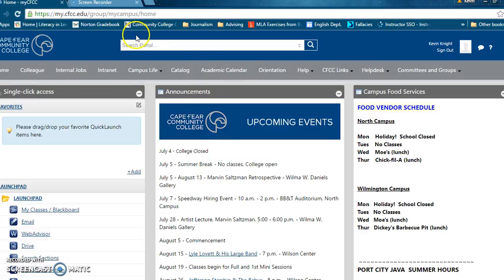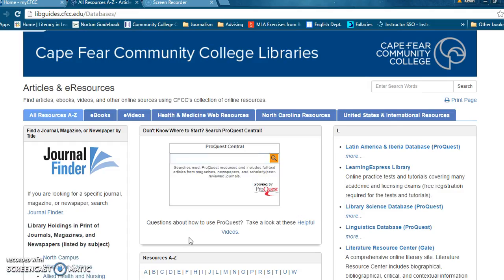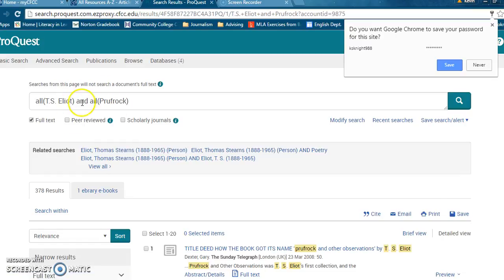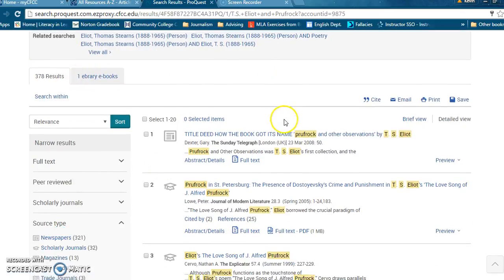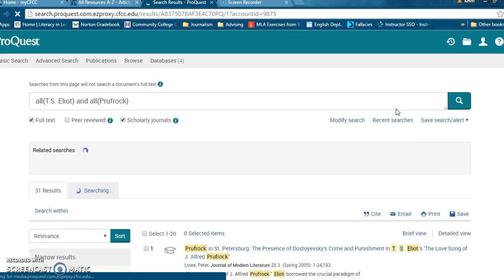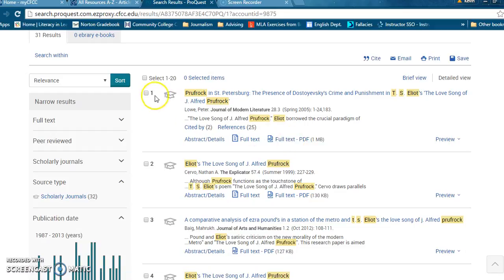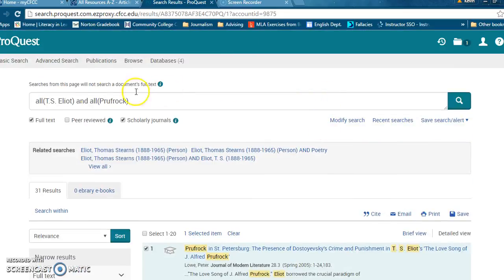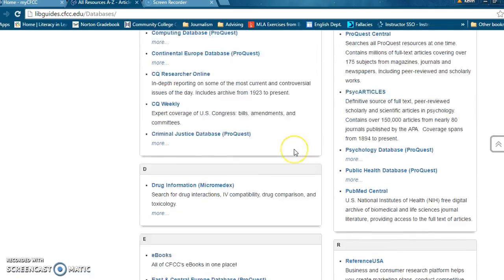Finding Scholarly Sources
This brief video shows how to find scholarly sources using the online databases provided through Cape Fear Community College's library.